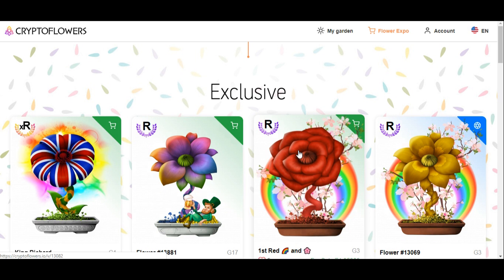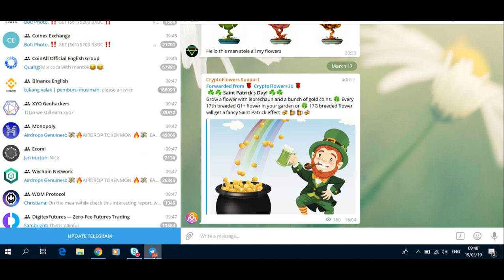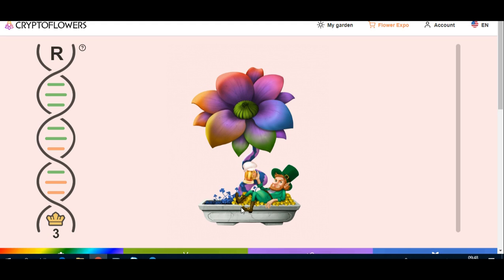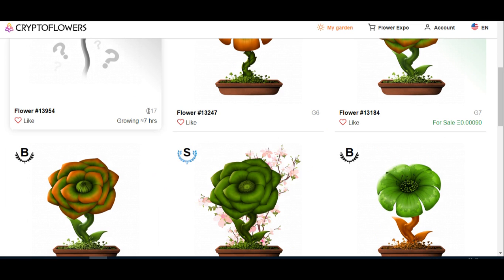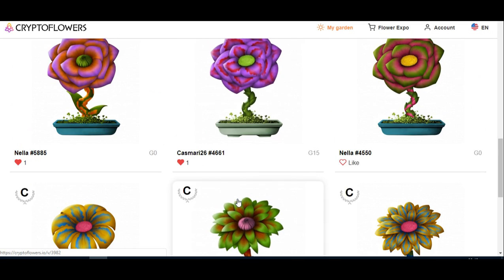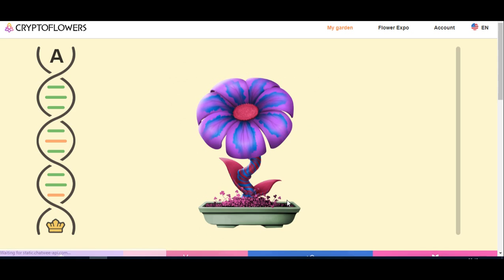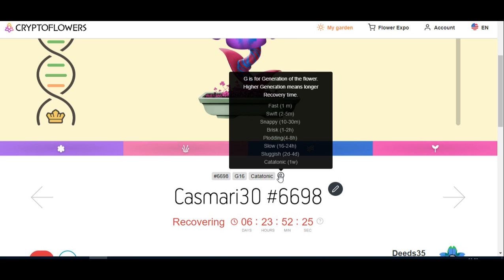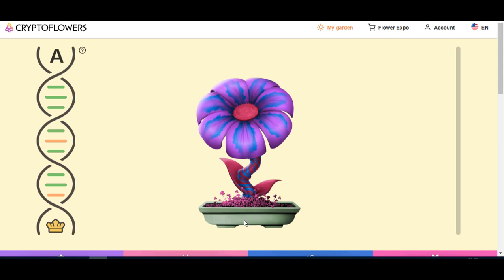Cryptoflowers: Saint Patrick Day effect. Game based on ethereum blockchain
The new development involves the St Patrick day effect in the flower garden. This is a game based on the ethereum blockchain and a way to earn money or dollar online.

Learn how the blockchain works in this new technology game using ethereum to play!

Develop your garden while doing some gardening! Grow the flowers matching DNA to create new ones being creative!